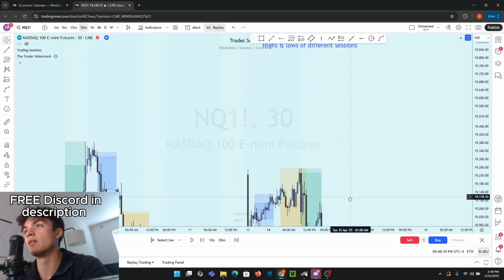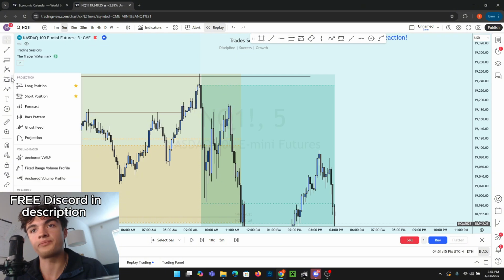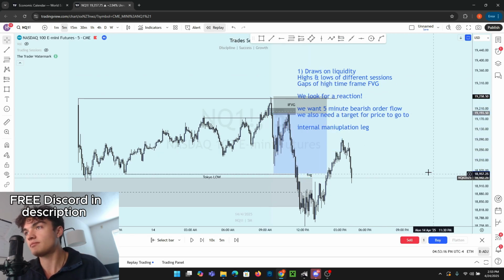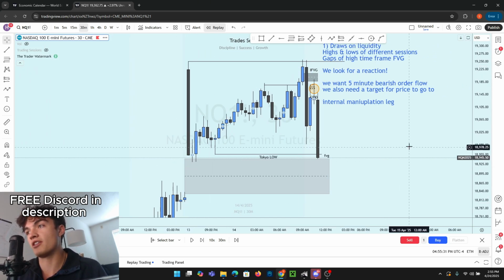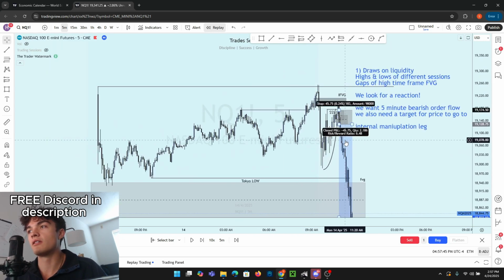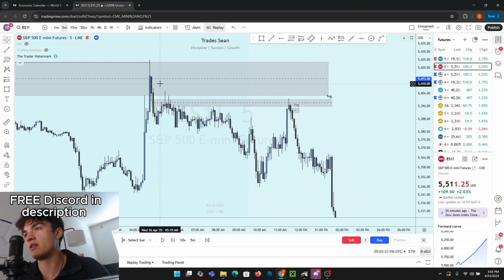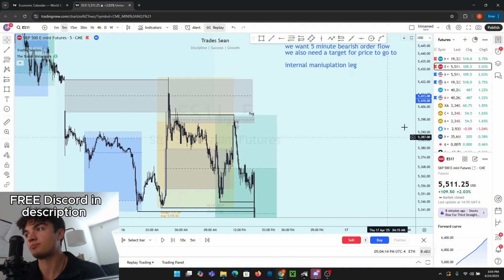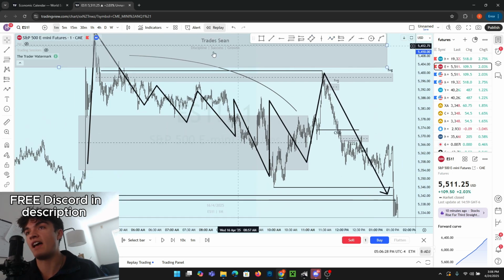Strategy & Concepts I used to make $10,000 in 10 DAYS (ADVANCED)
This is a very large overview of how I see the market every single day! If you want to learn more in depth join the FREE discord!!!